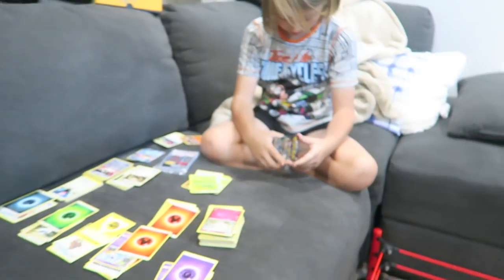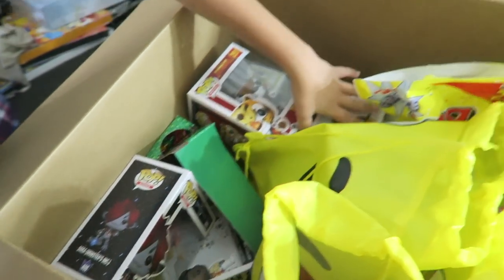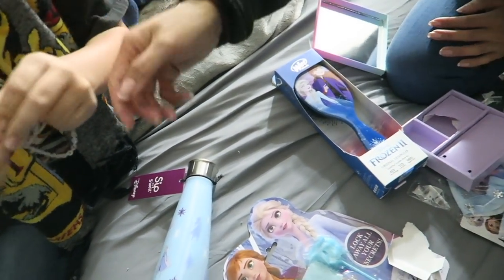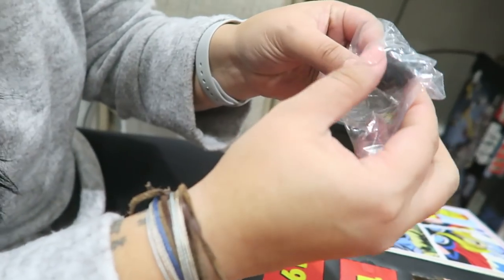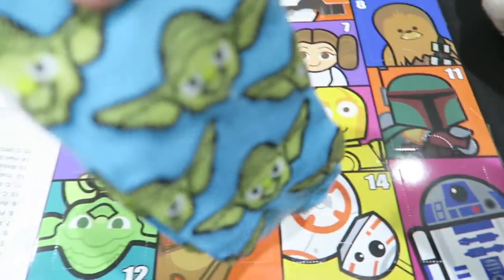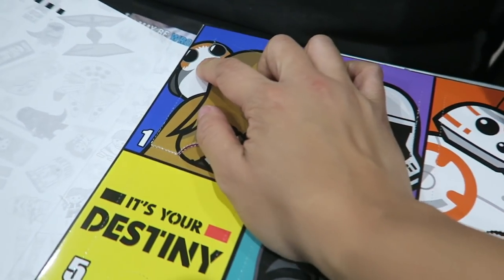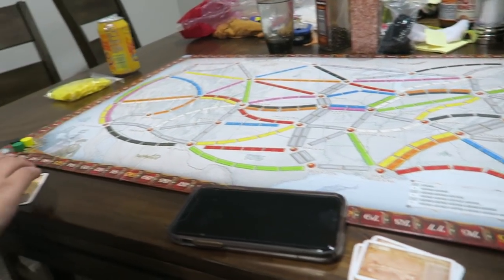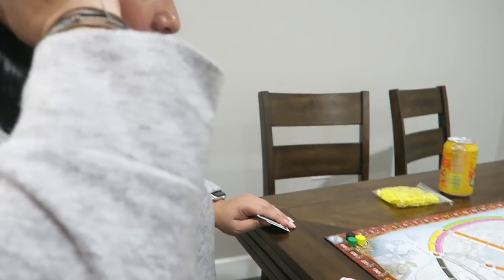Vlogmas Day 7 - "Maximum Kirnofski"